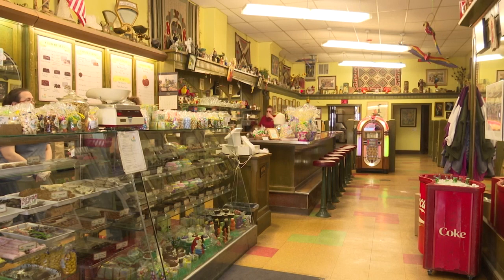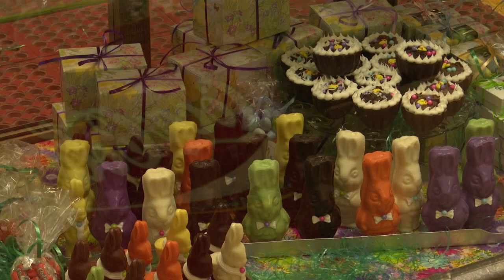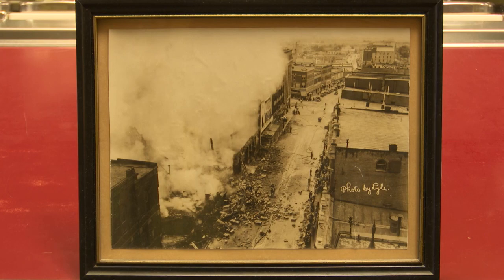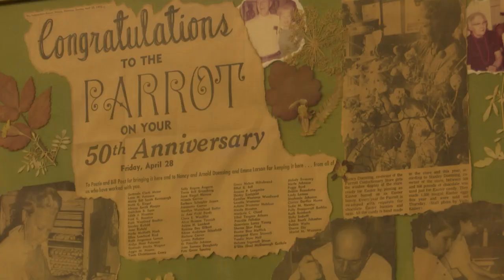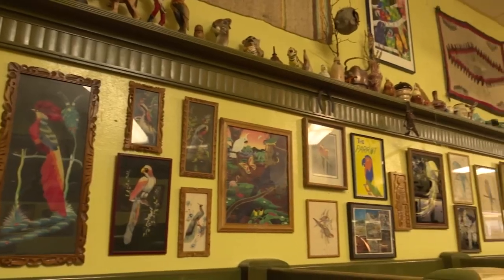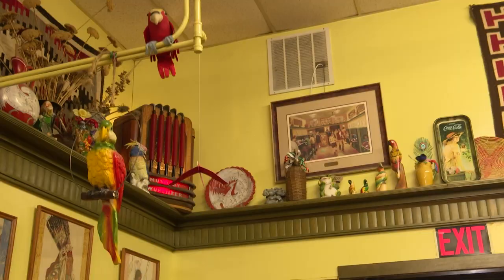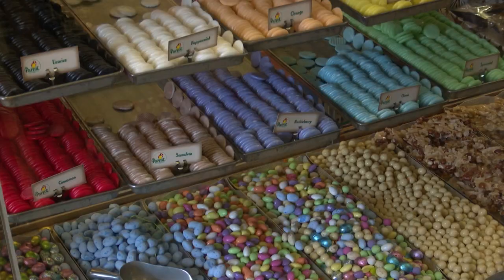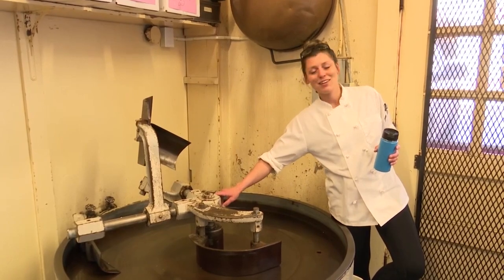The Parrot Confectionery turns 100 this month